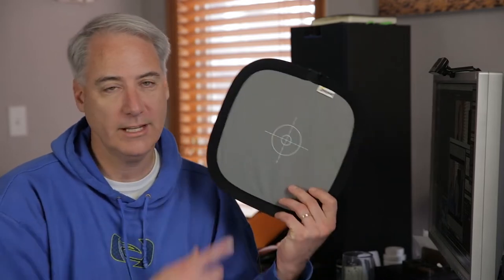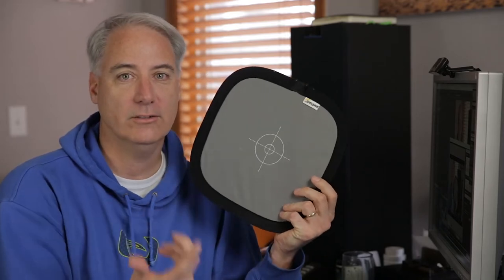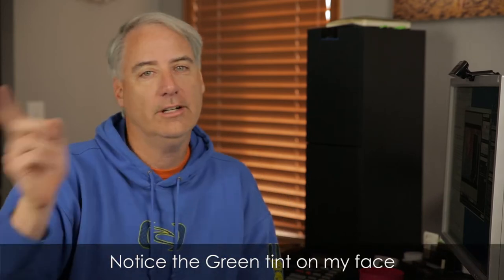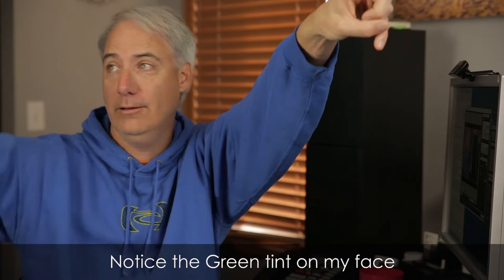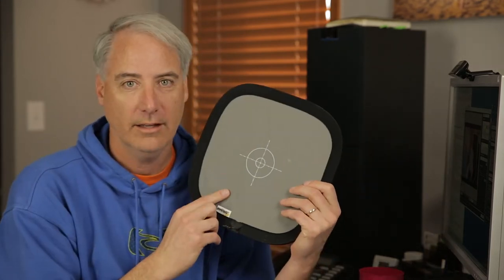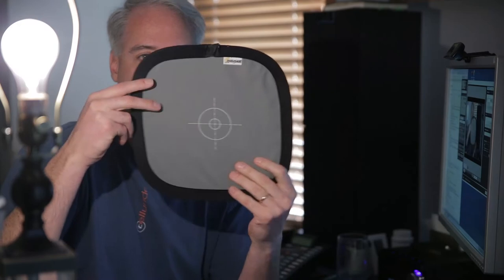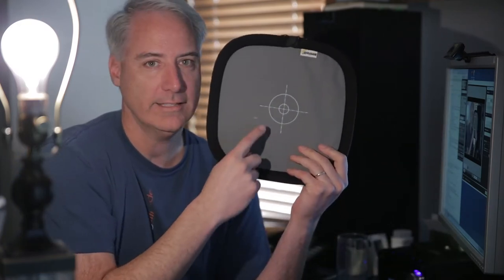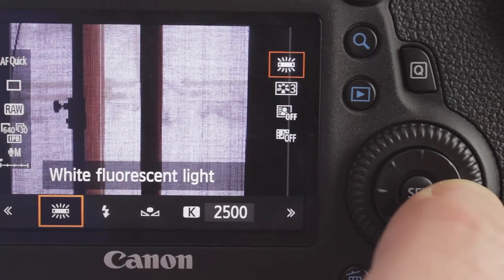Canon 6D Tutorial Video F - White Balance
This is a free course

What is White Balance and how to set it in different lighting situations, tips for setting custom WB